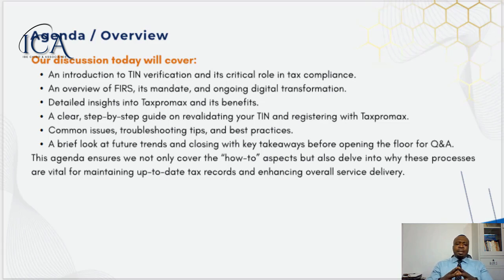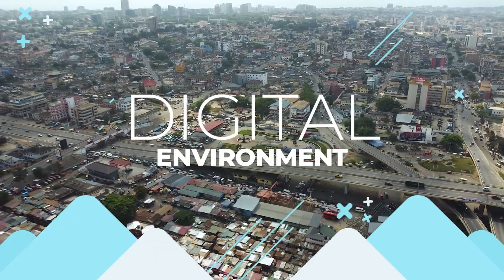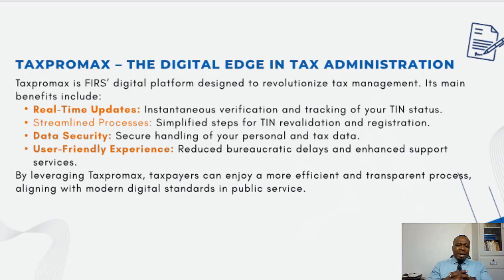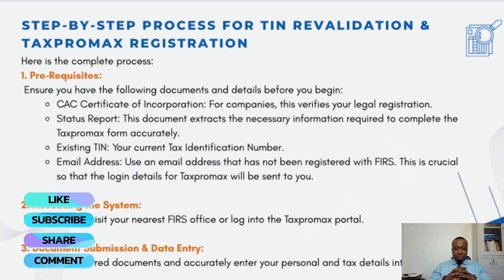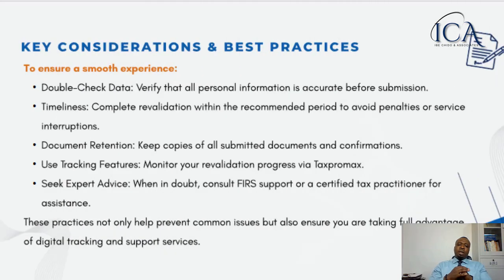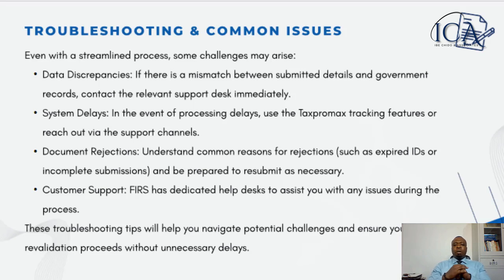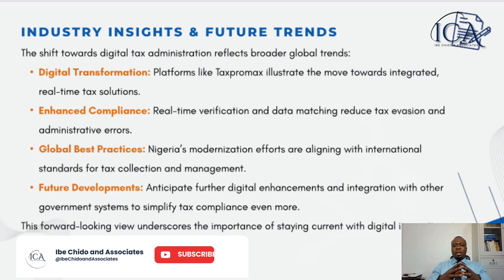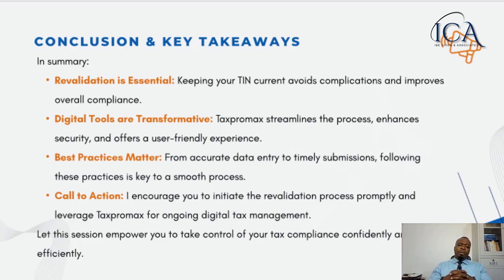FIRS TIN Verification: Revalidating Your TIN & Registering with Taxpromax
Welcome everyone. Today’s session focuses on revalidating your Tax Identification Number (TIN) at the Federal Inland Revenue Service (FIRS) and registering with Taxpromax, Nigeria’s digital tax administration platform. I will explain the importance of TIN verification, how FIRS is modernizing tax processes, and provide a step-by-step guide to ensure you are compliant. This presentation is designed to share deep industry insights and practical tips for efficient tax administration.